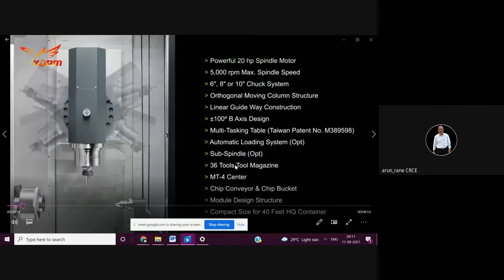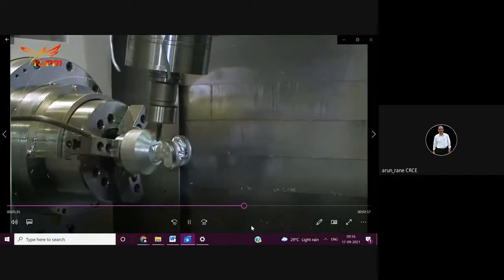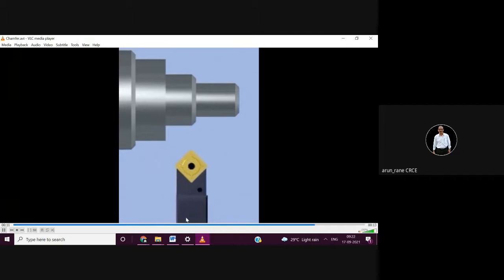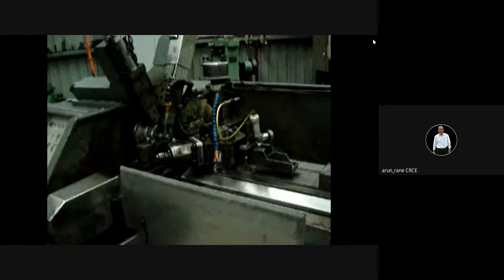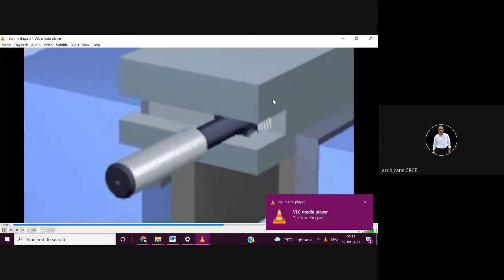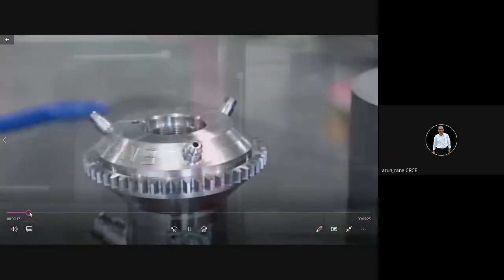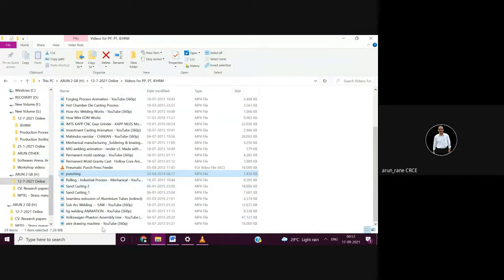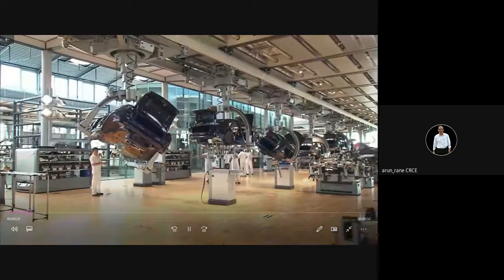Production Processes Lecture 14 –Machining (2021 09 16 at 20 37 GMT 7)